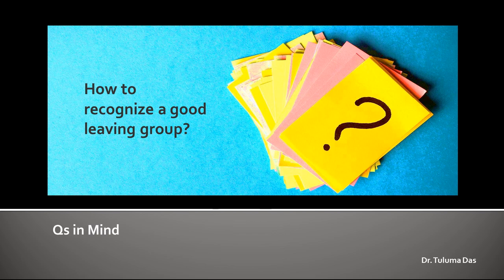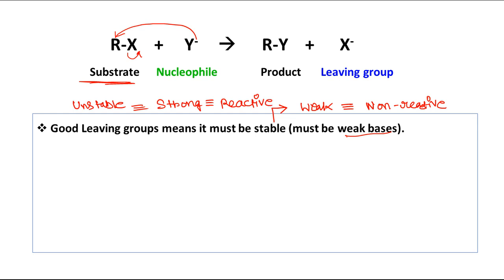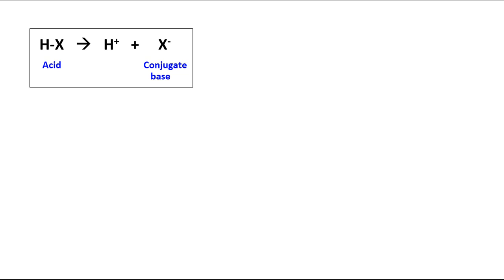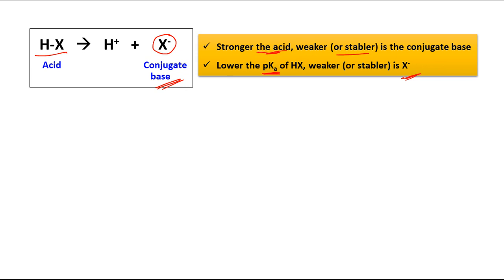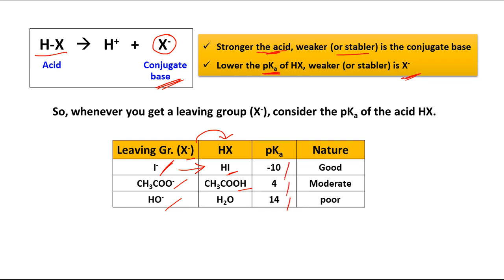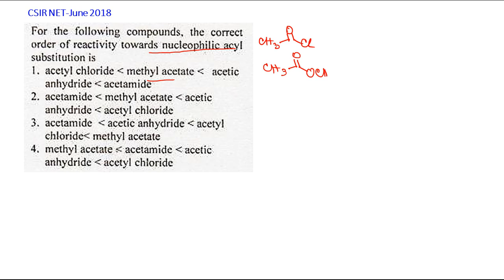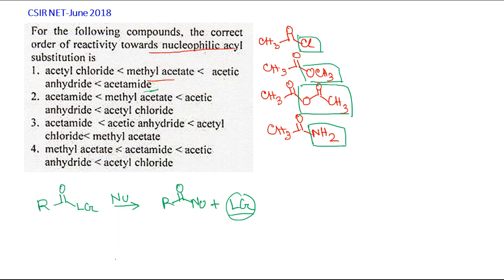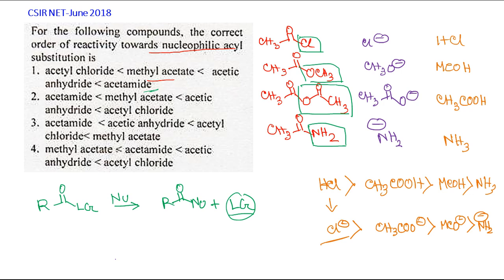How to recognize a good leaving group? | Qs in Mind | CSIR-NET| GATE| JAM|JEE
Recognizing a good leaving is essential to understand about the reactivity of a substrate or feasibility of a reaction. You will quickly learn how to do this from this video.